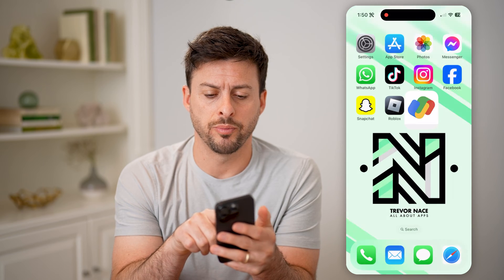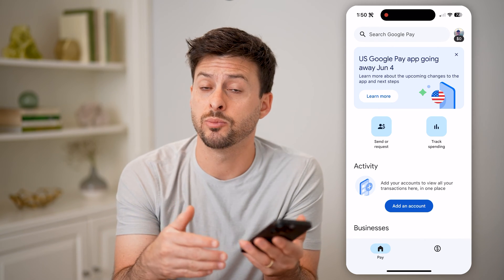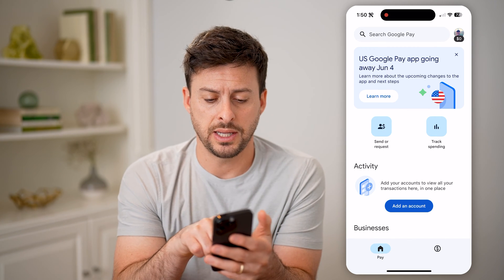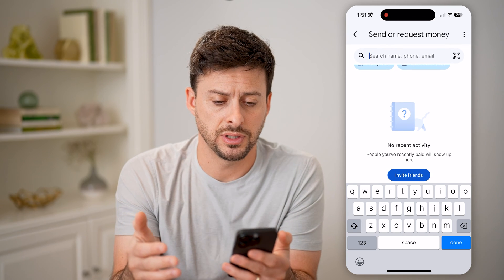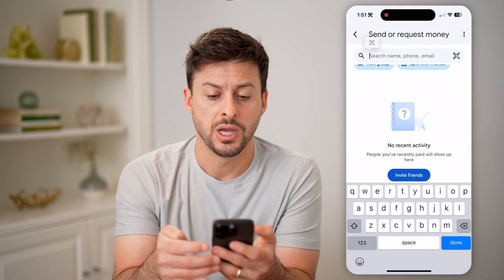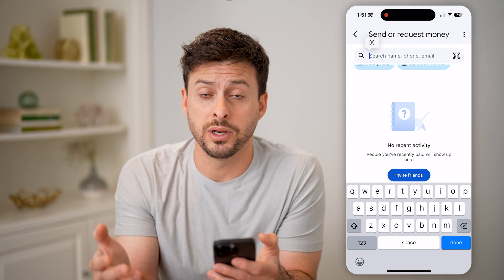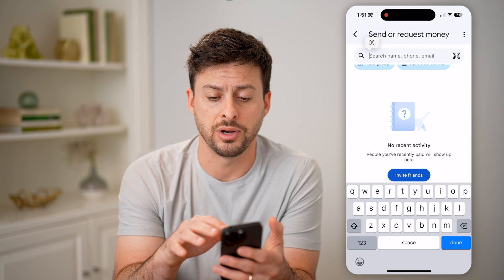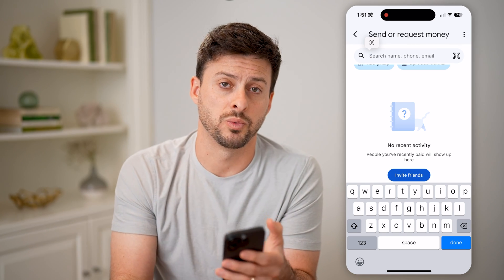How To Check Pending Requests In Google Pay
Here's how to check any pending payment requests from Google Pay and how to respond with paying or cancelling.